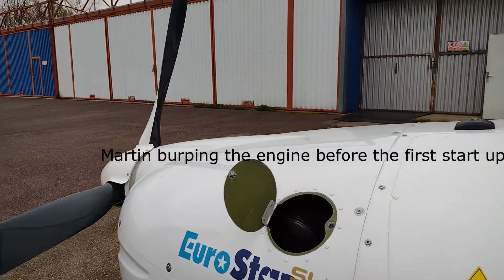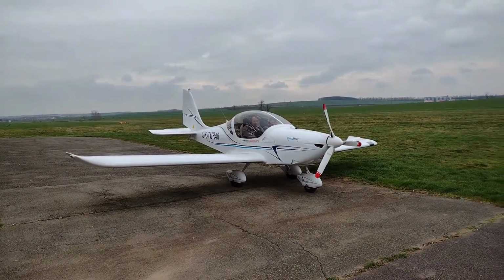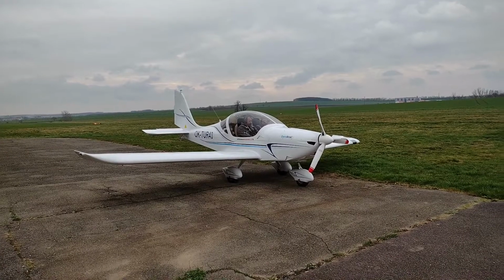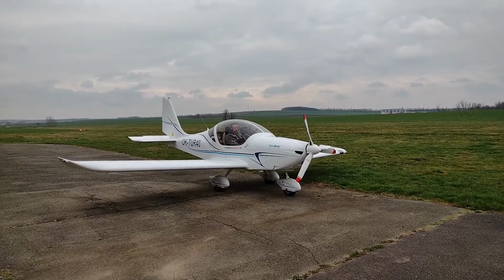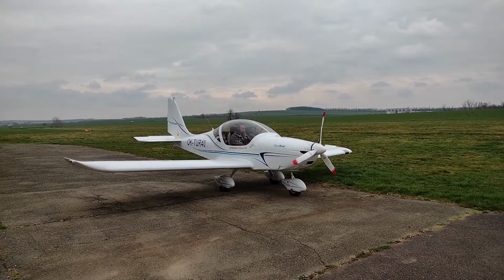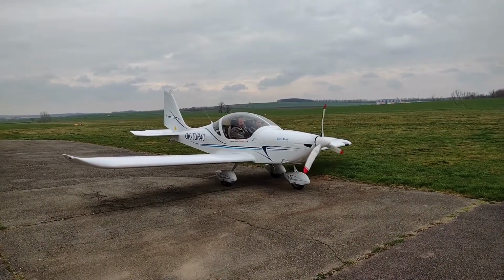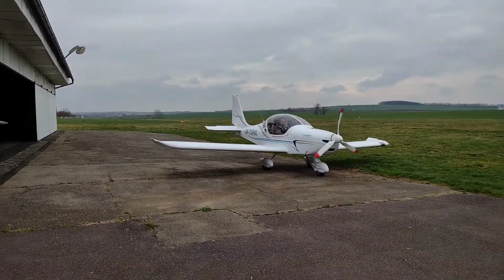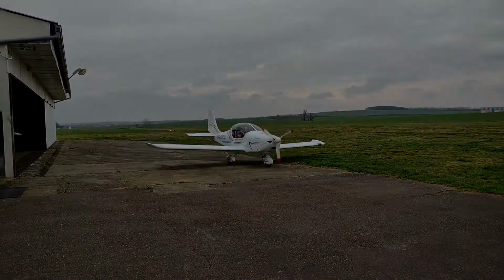Its All about Flying 03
Showing the progress on learning to fly in a Eurostar and about the importance of airspeed, airspeed and airpseed.